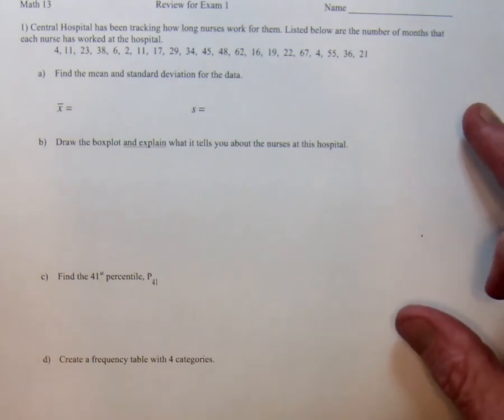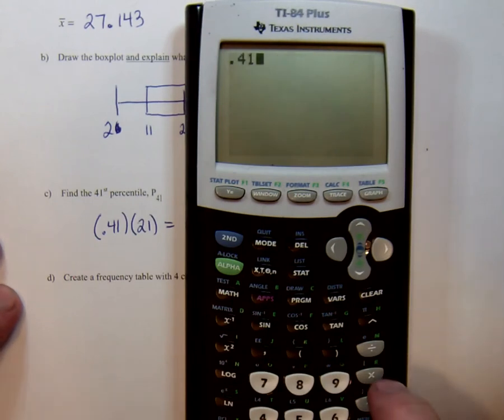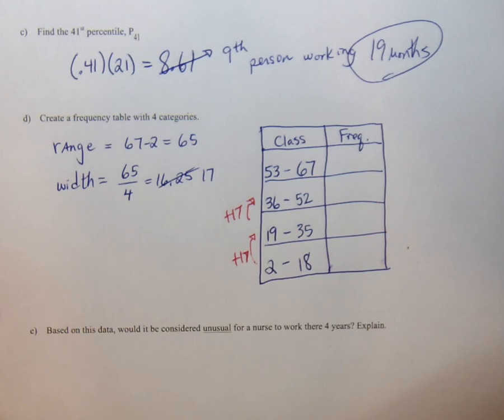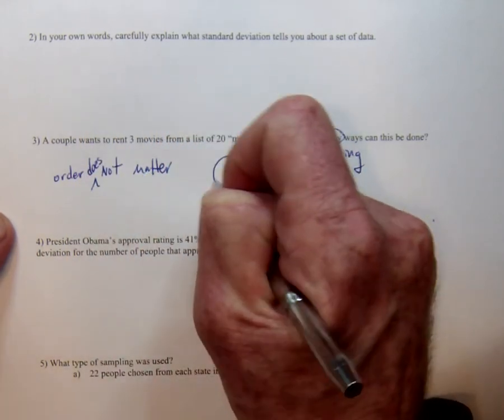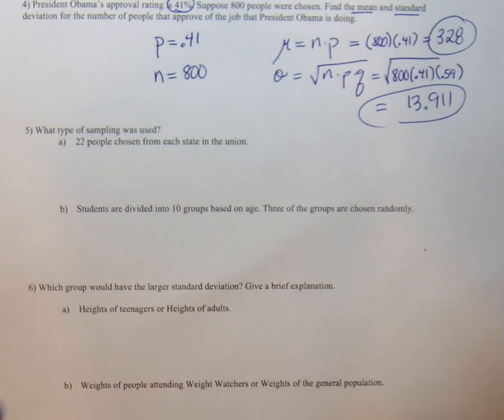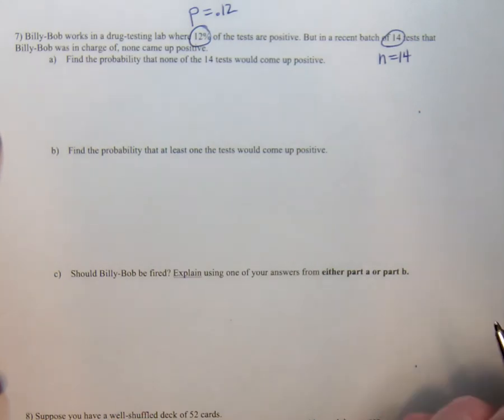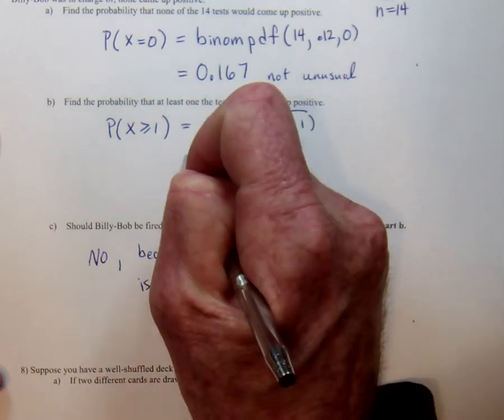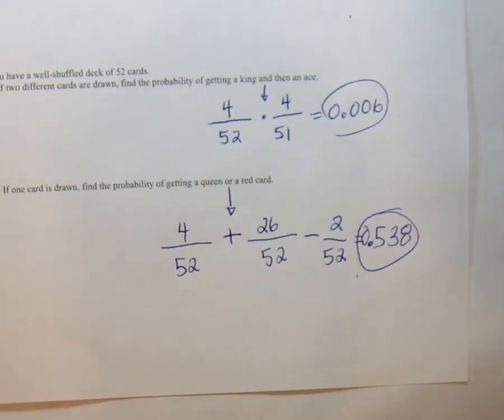Math13 Exam1 Review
Exam 1 cover chapters 1-5 Greg Perkins class